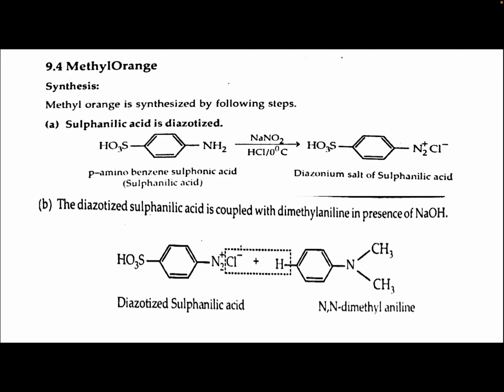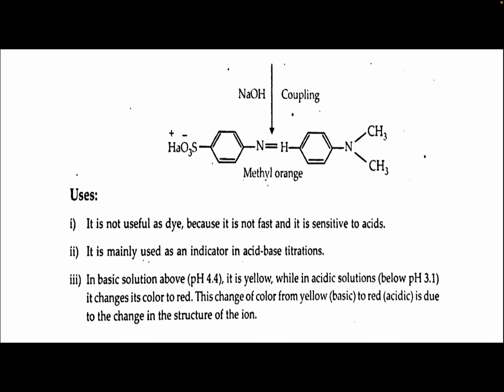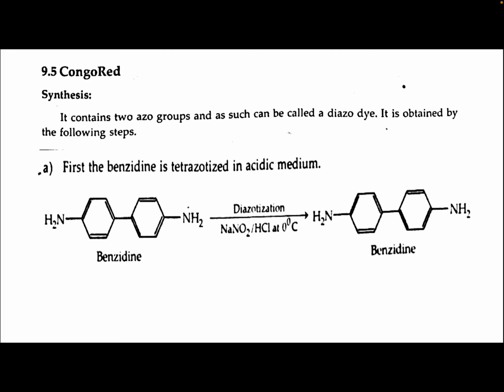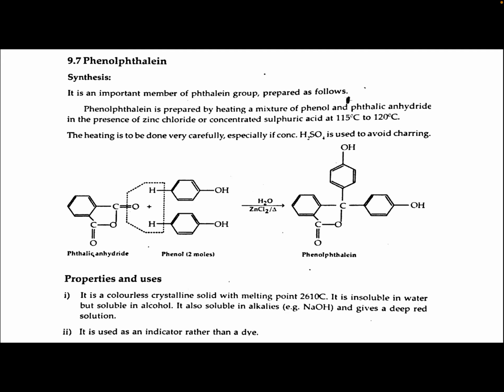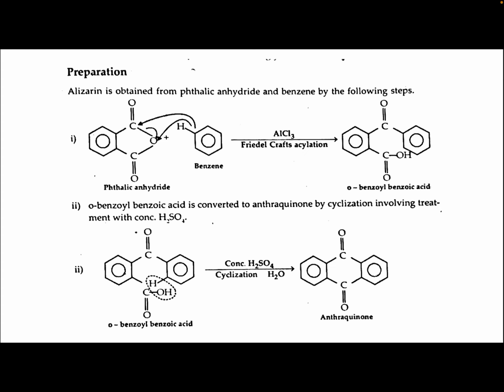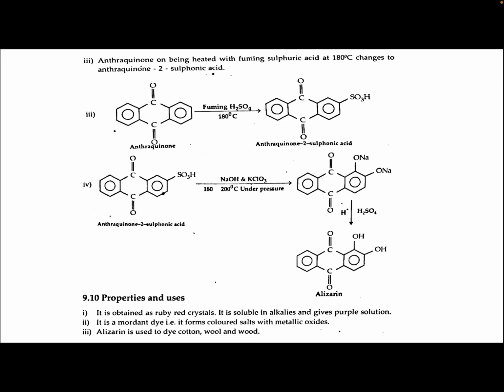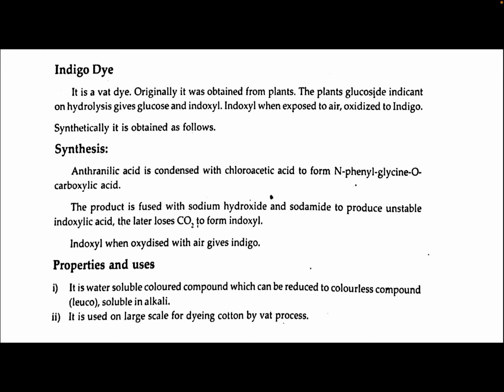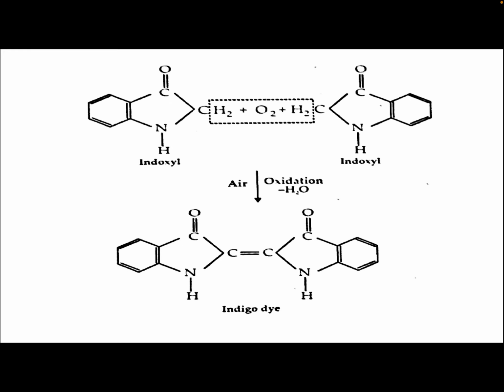BSC Sem 4, Unit 4, Lecture 6, Organic Chemistry